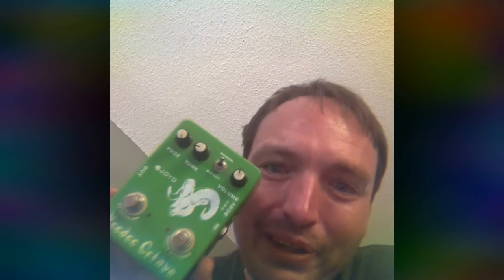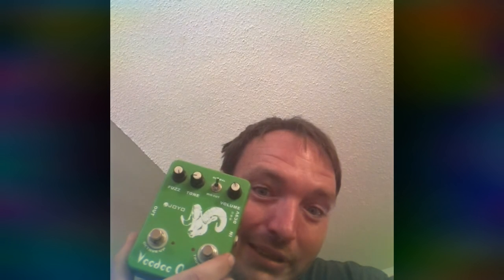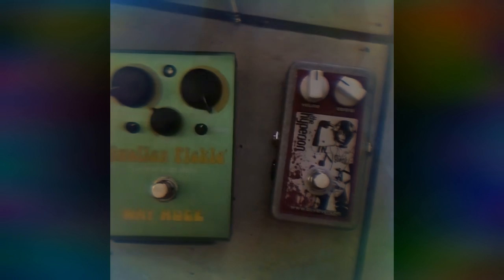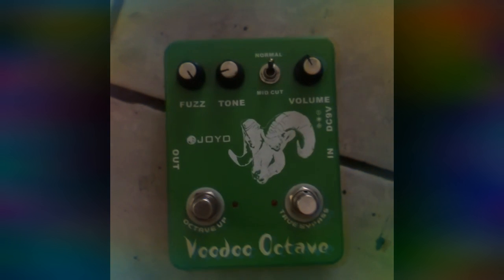“More Fuzz” Fuzz VLOG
Me playing with Fuzz pedals...